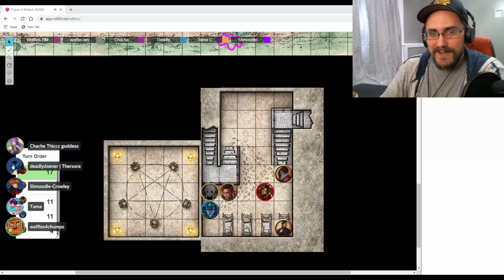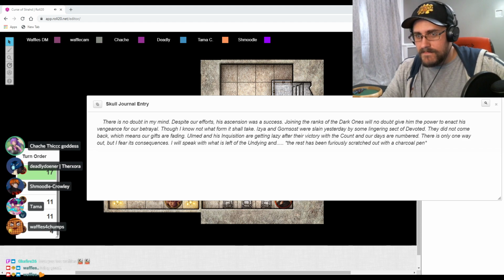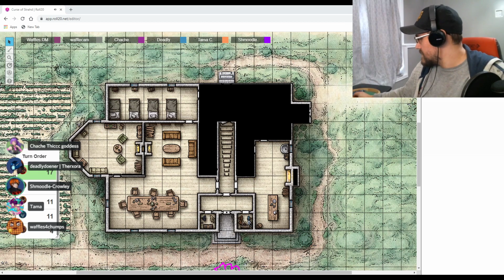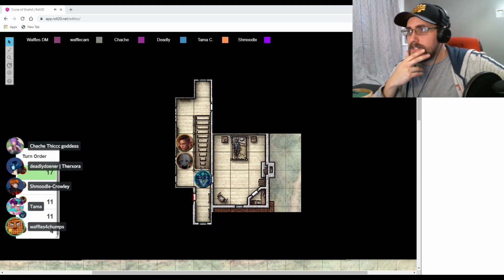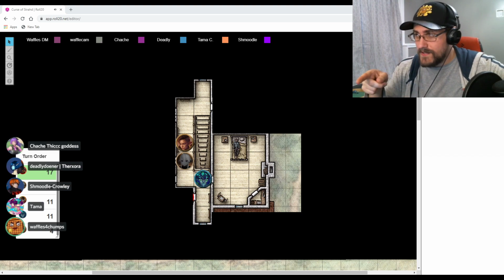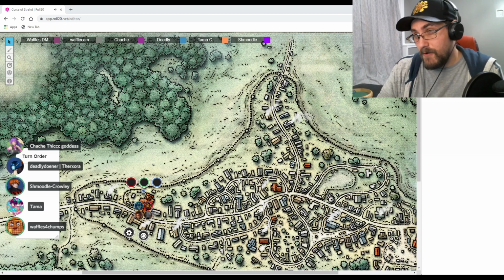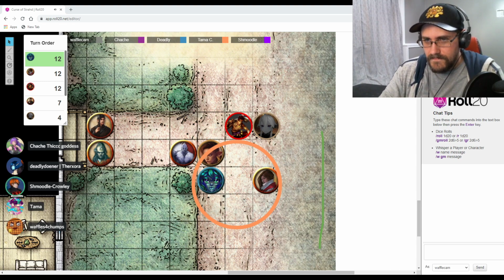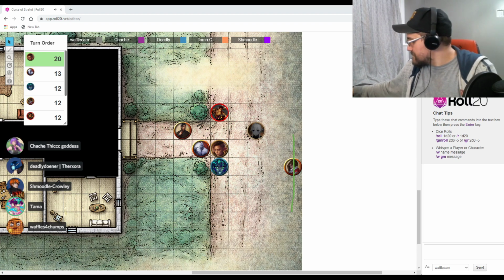Curse of Strahd Episode 25 | Dungeons and Breakfast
S̲o̲c̲i̲a̲l̲s̲